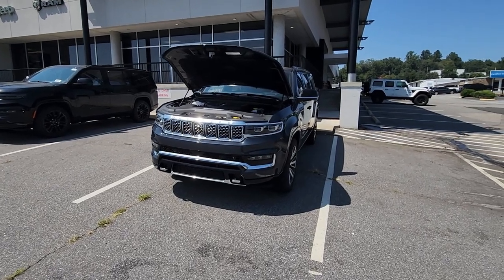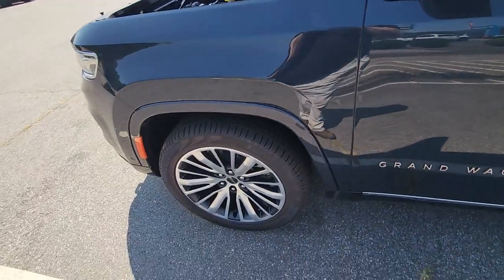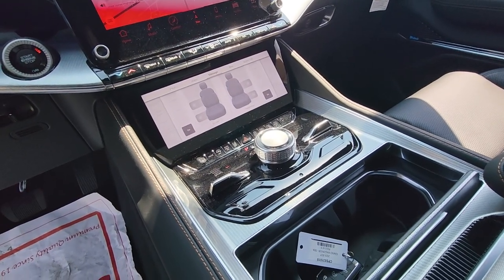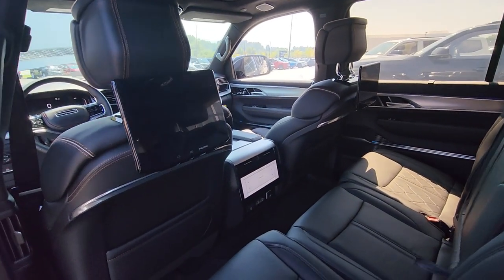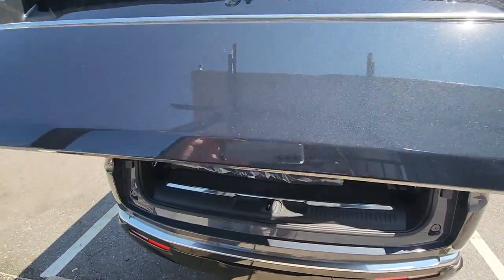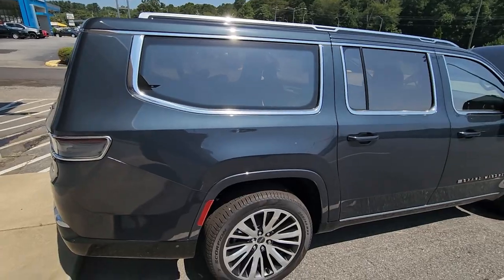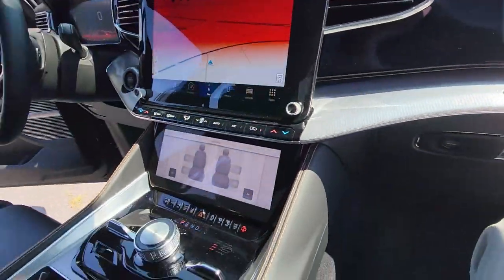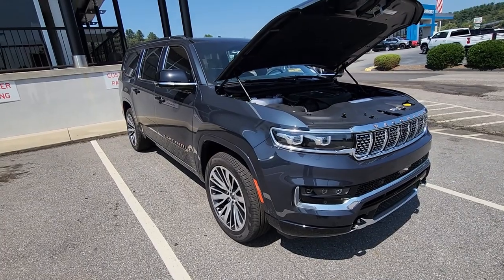Discover The All-New 2023 Jeep Grand Wagoneer L In This Virtual Walk-Around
In this video, our Team Member J.R. Pressley gives you a look at the all-new 2023 Jeep Grand Wagoneer L in a virtual walk around at Fields Chrysler Jeep Dodge Ram in Asheville.